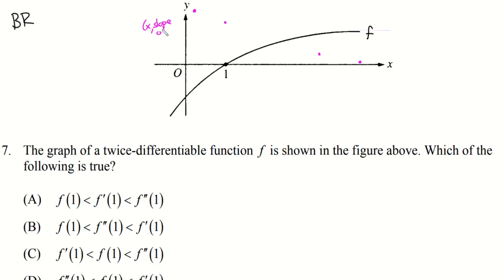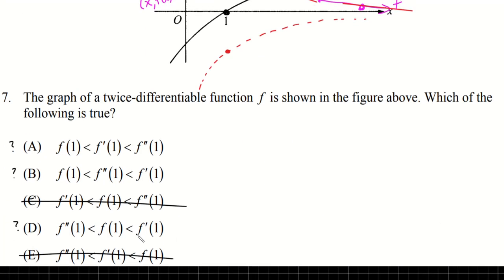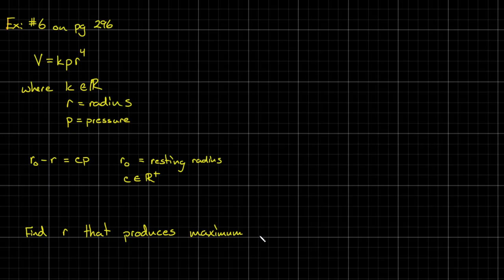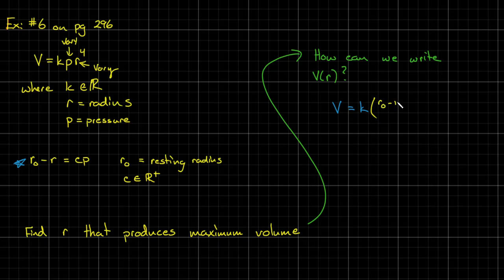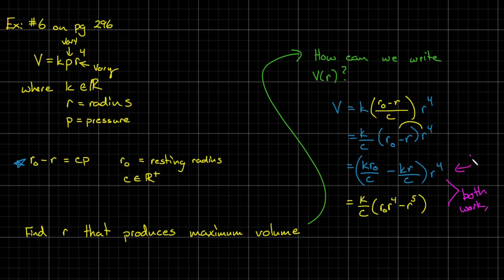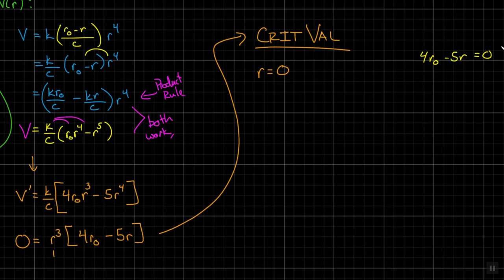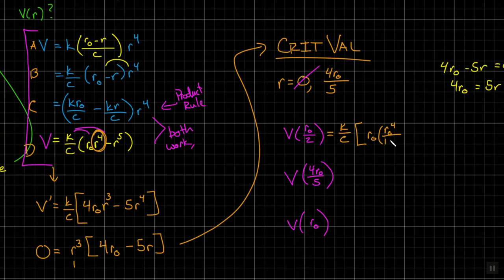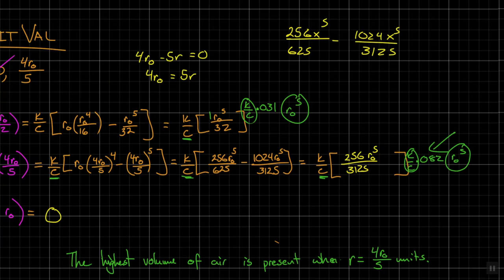2nd Hour Calculus (12/3/25) - Lesson 4.2.2 - Applied Windpipe Problem